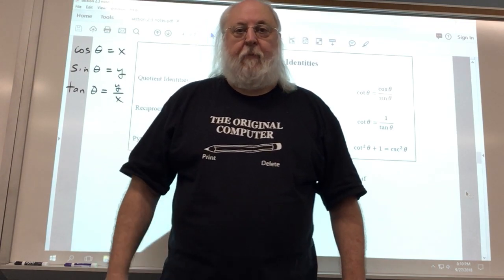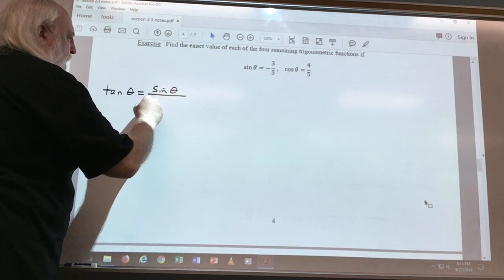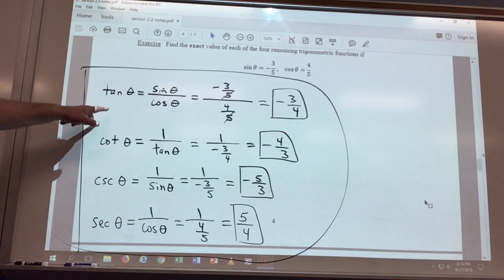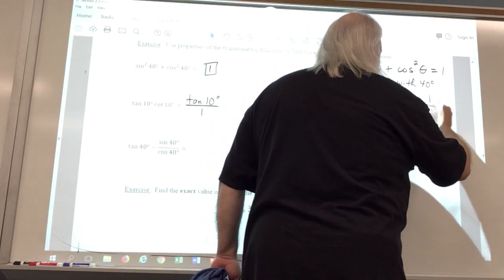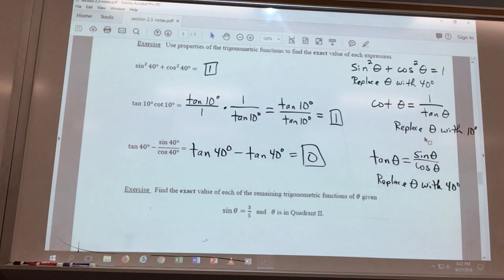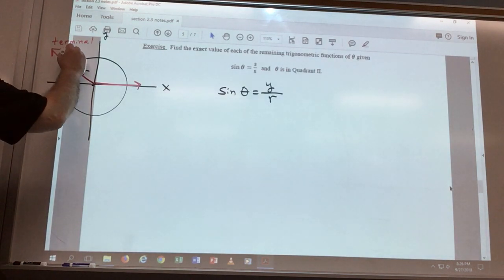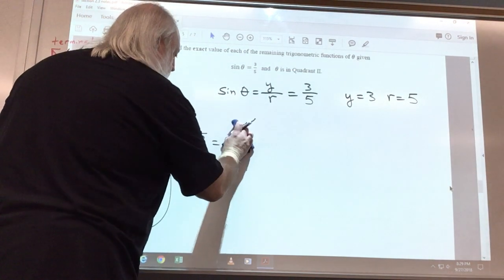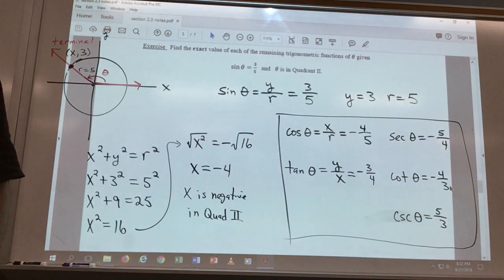Math 131 section 2.3 lecture part 3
This video contains application of the material learned in the second video.

Pages 4 and 5 in the lecture notes.